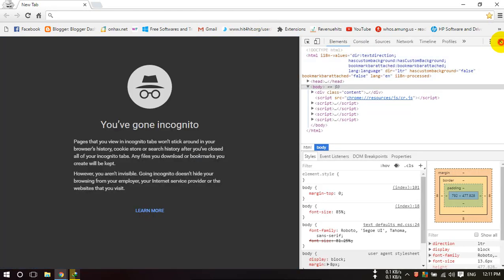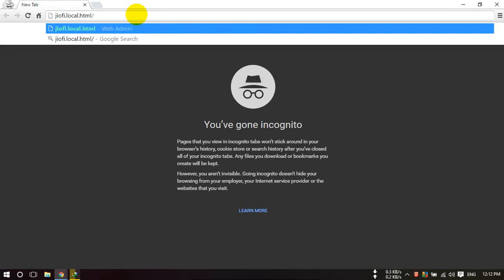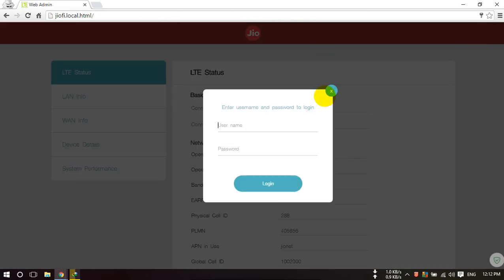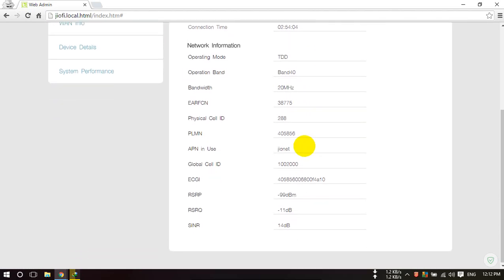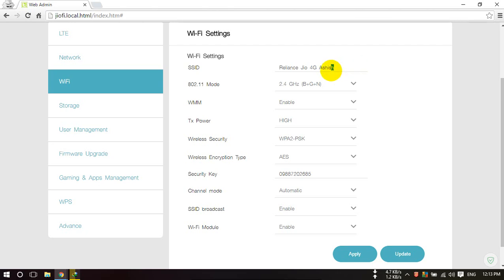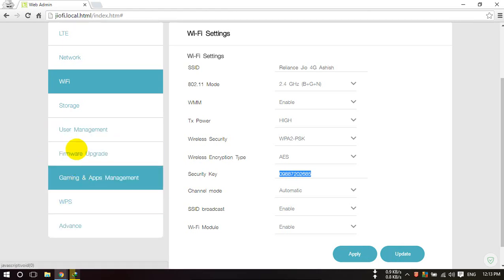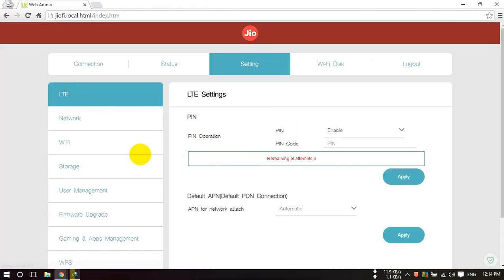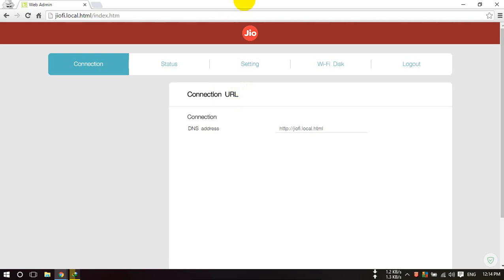How To Configure JioFi Device in your PC or Laptop